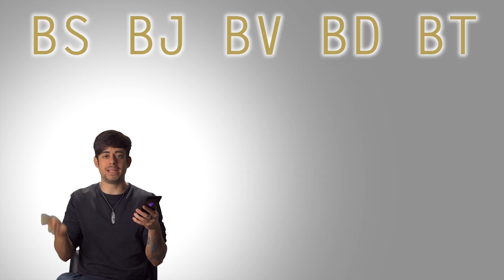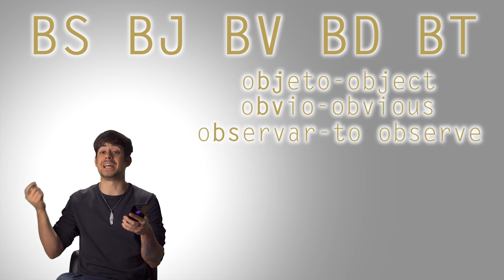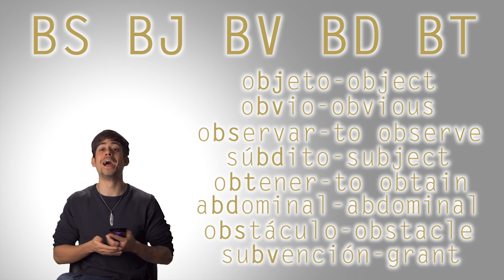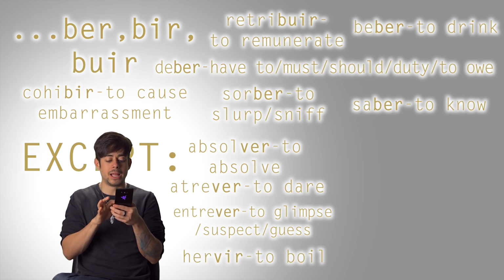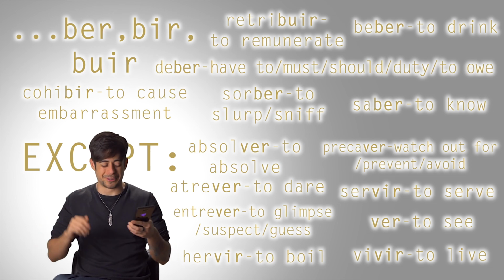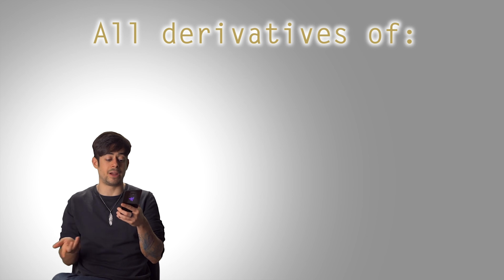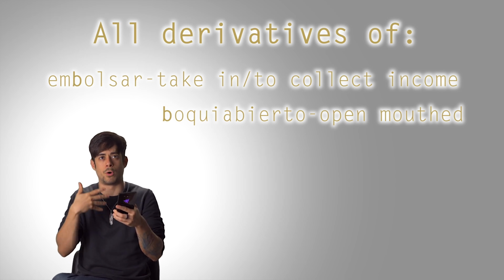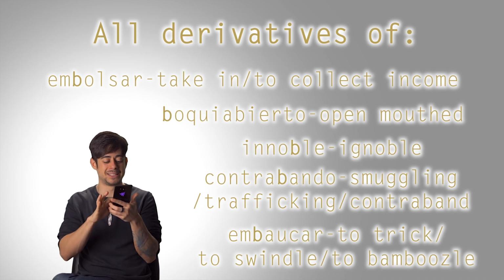When to write B instead of V! (Learn Spanish)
* Grammar mistakes (sorry from the editor!):
- Búfalo
- Biofísica
- Biografía
- Biotecnología

Álvaro is a Sheffield, England based Spanish tutor and translator uploading lots of exciting, entertaining, and educational videos!

Video by COG Photography (Instagram: @cog_photo)